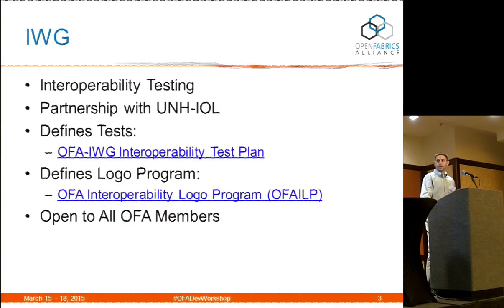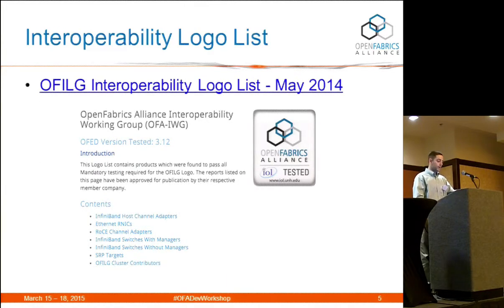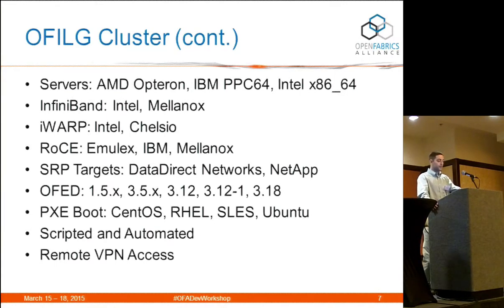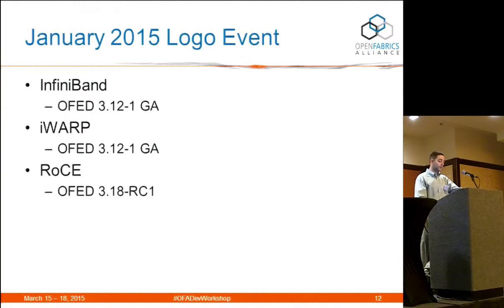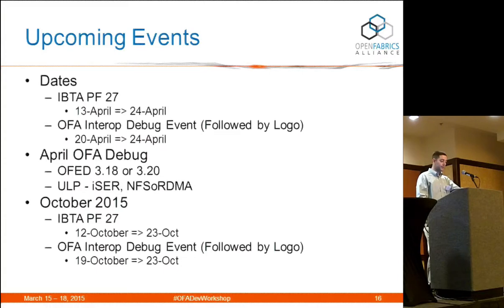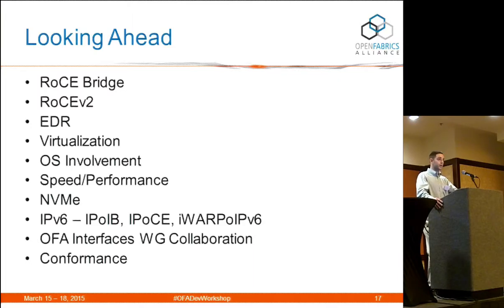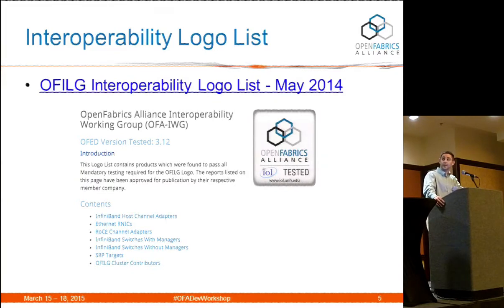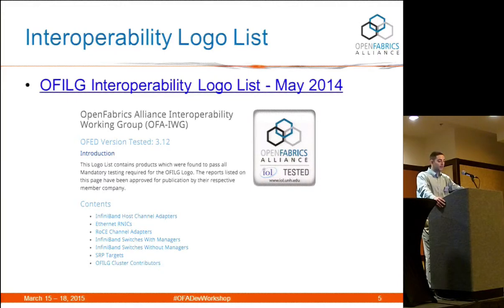OFA Interoperability Working Group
In this video from the 2015 OFS Developer's Workshop, Tim Carlin from UNH/IOL presents: Interoperability Working Group.